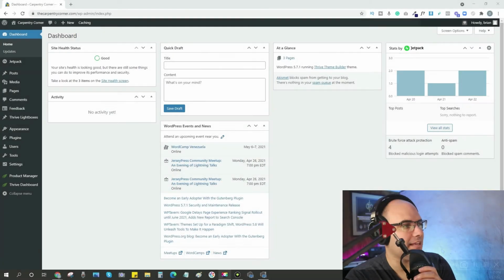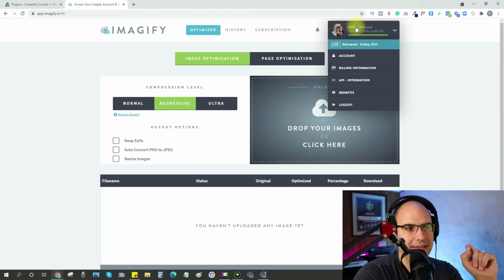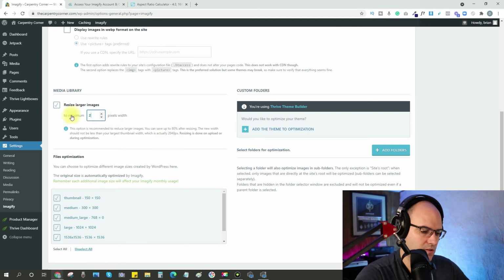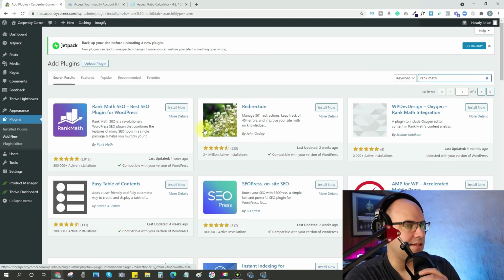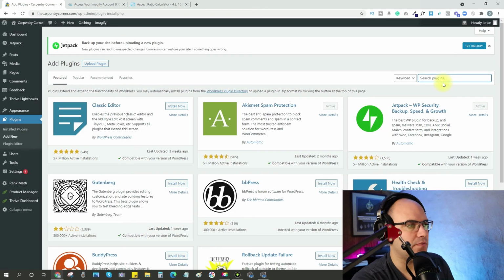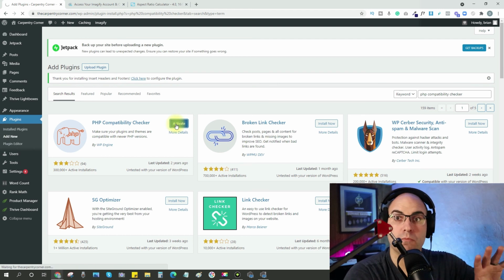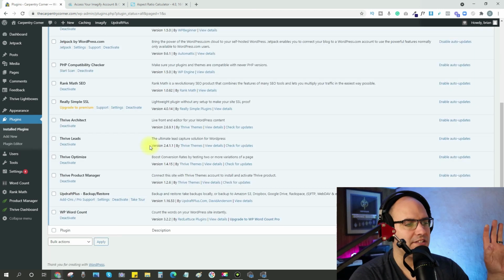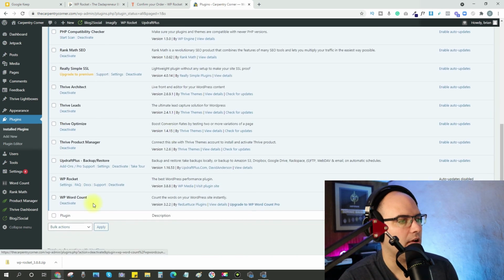How To Install Wordpress Plugins - Affiliate Website Masterclass